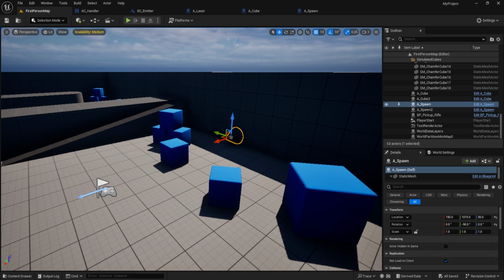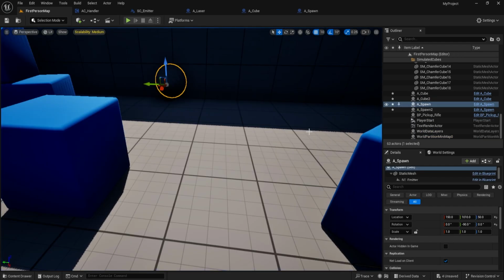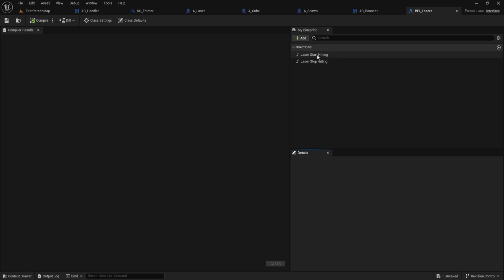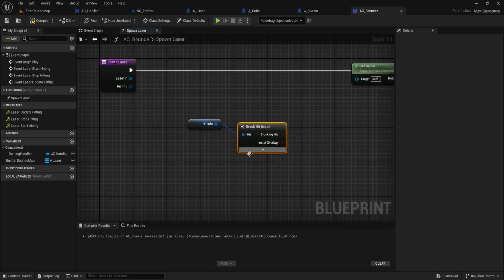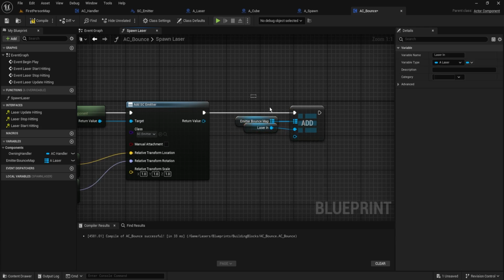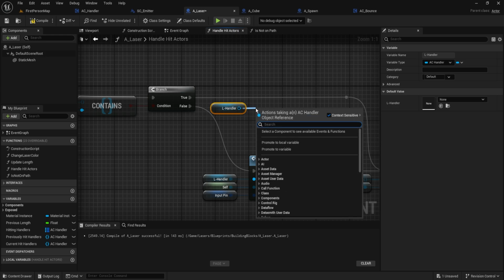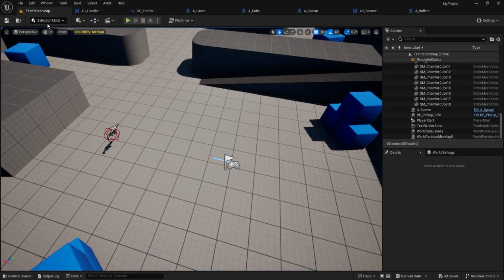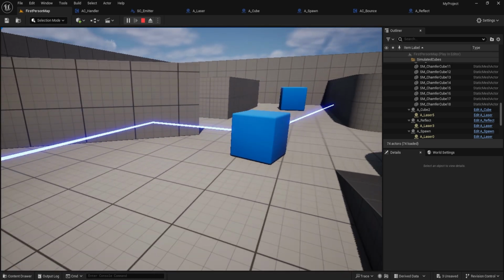Lasers UE5 #3 (Reflect & Color)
This tutorial will go over creating an actor that can reflect lasers. In addition, it will also cover setting up a basic colour transition system.
Over the course of this tutorial, the system will include redirecting lasers, bouncing lasers, conditional activation, inverting the system, external control and more. I hope you enjoy!

Music used -
FEELS LIKE HOME - FLY WITH ME by LAKEY INSPIRED

Project Files will be available when the last part releases -

Timestamps -
00:00:00 - Introduction
00:00:50 - Get Laser Color
00:03:08 - Create bounce component + Begin play
00:05:20 - Interface Update
00:06:05 - Laser Start Hitting
00:11:50 - Laser Stop Hitting
00:13:35 - Laser Update Hitting
00:15:27 - Handler Update Laser
00:16:12 - Reflect Actor
00:17:26 - Test reflection
00:19:06 - Outro